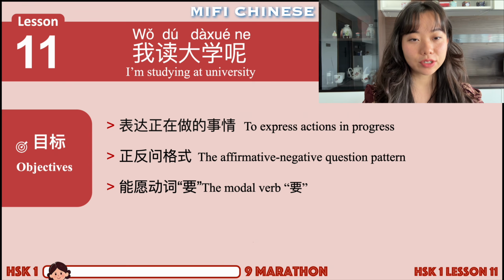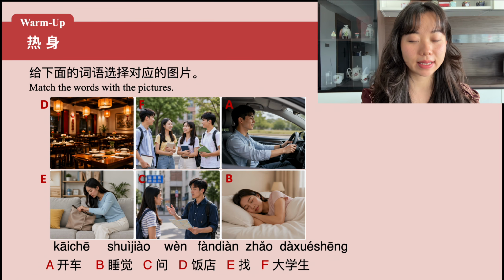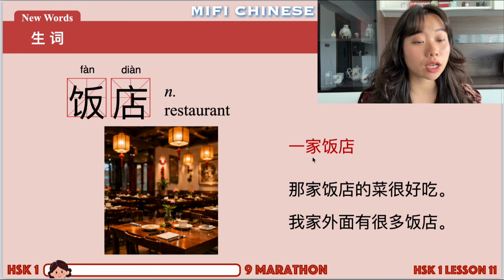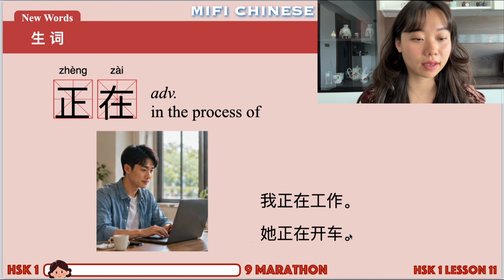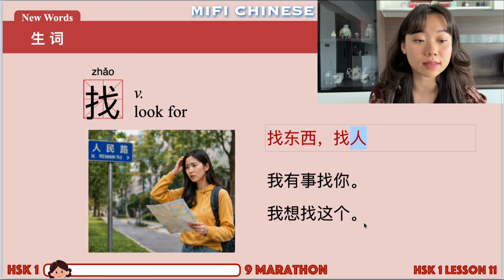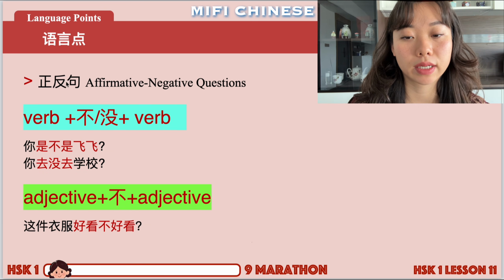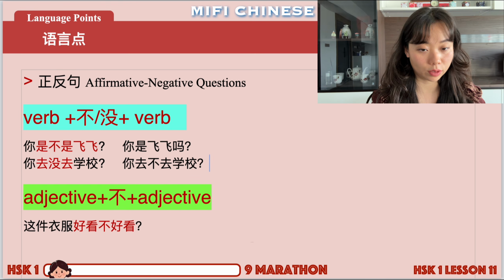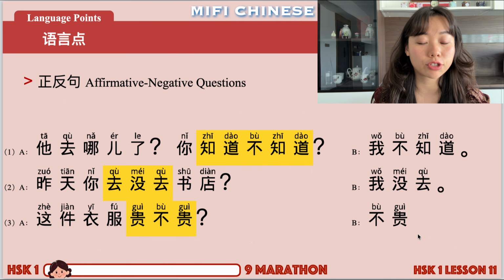NEW HSK 1-9 Series | HSK 1 Lesson 11 Part 1: 我读大学呢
*📖 Ultimate HSK Companion Workbook*

Accelerate your study with the premium PDF Workbook! It includes vocabulary collocations, grammar formulas, character writing sheets, and 150+ practice questions with answer keys.

Don't study Chinese alone!

00:00 Warm Up
03:16 Text 1
03:38 Vocabulary
14:34 Language Points

This is a long journey! Let's master Chinese together!

*This series is designed to supplement your study with the HSK Standard Course textbooks. We recommend following along with your copy of the book for the best results. Official copies are available from the publisher.

*This video is an independent educational commentary and tutorial. All teaching materials are designed to explain the linguistic concepts found in the HSK 3.0 syllabus.

learn Chinese, learn Mandarin, Chinese for beginners, Chinese listening practice, speak Chinese

HSK 1, HSK 2, HSK vocabulary, HSK listening, pass HSK

learn Chinese fast, best way to learn Chinese, speak Chinese fluently

comprehensible input Chinese, learn Chinese naturally, Chinese immersion